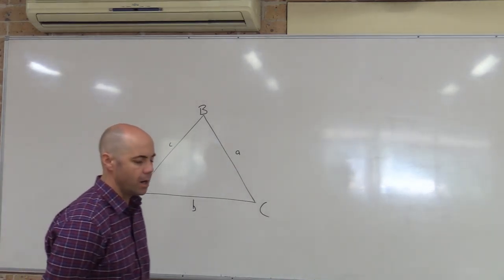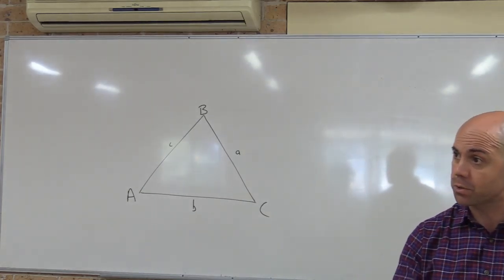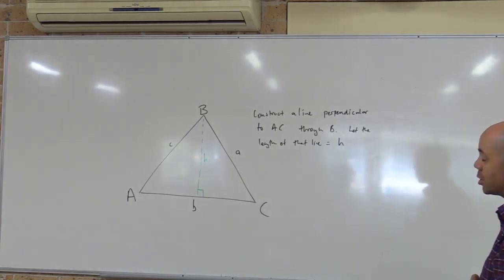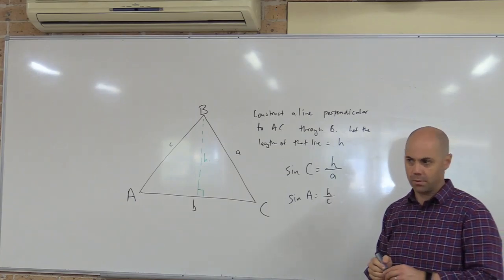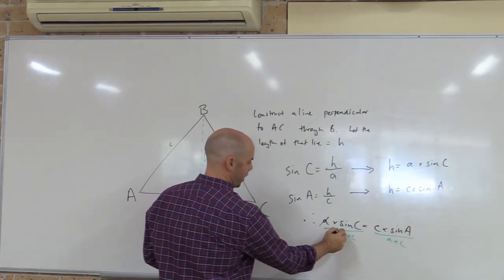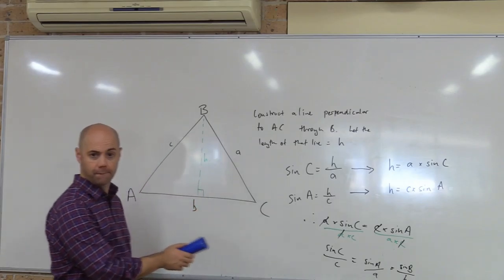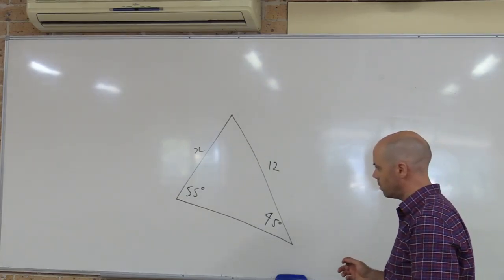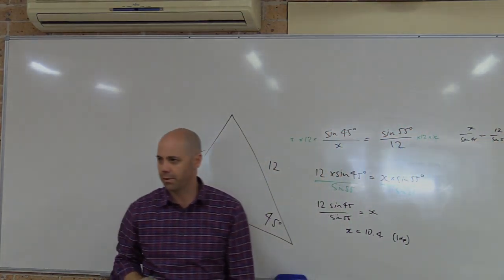BMM - Sine rule (Prelim Adv)